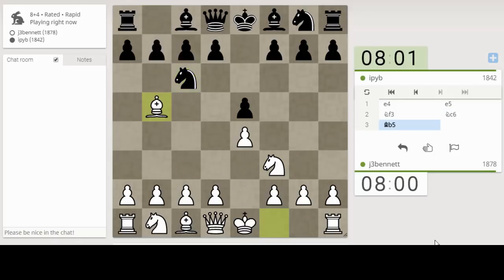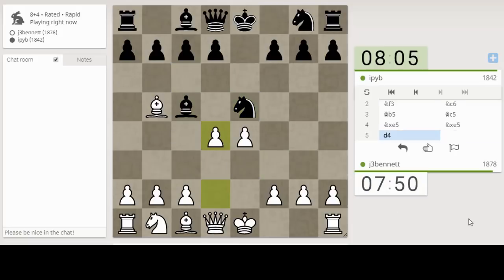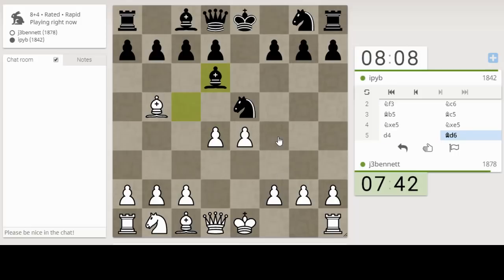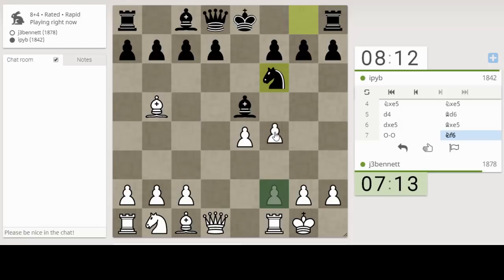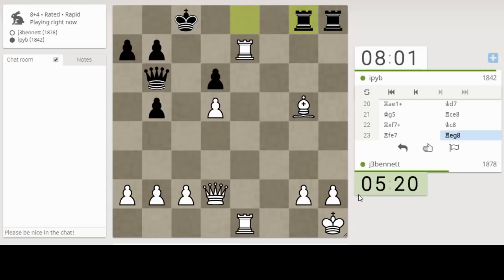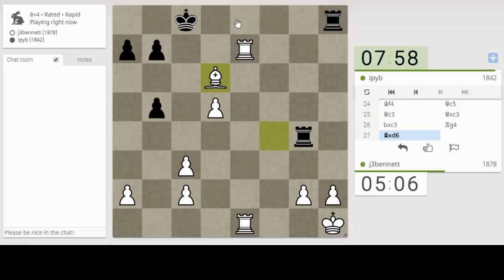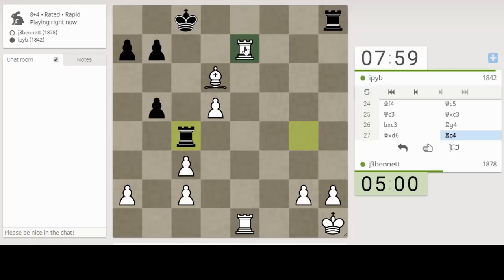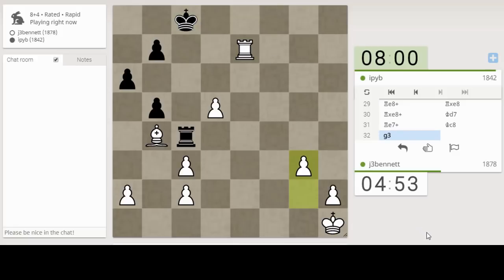Blitz chess with live commentary #915: Ruy Lopez - Center fork trick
Black plays Bc5 on move 3, and I go for the center fork trick, which leads to an offbeat position with some interesting tactics.